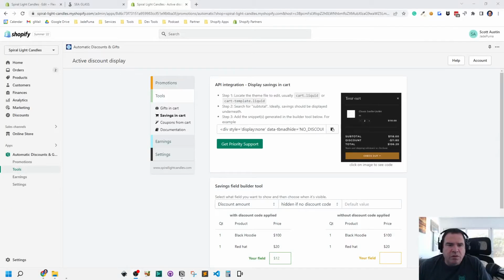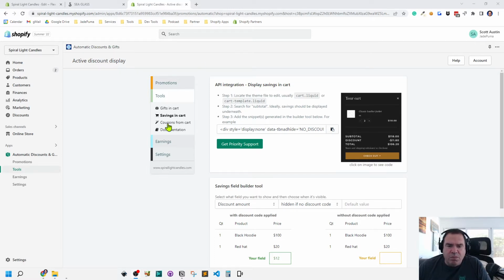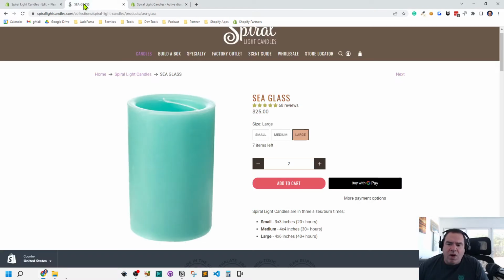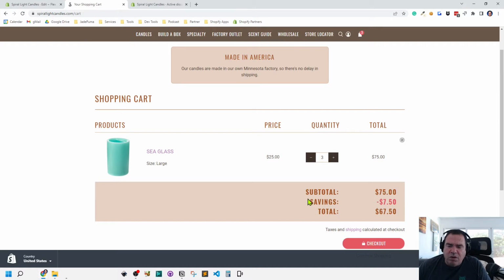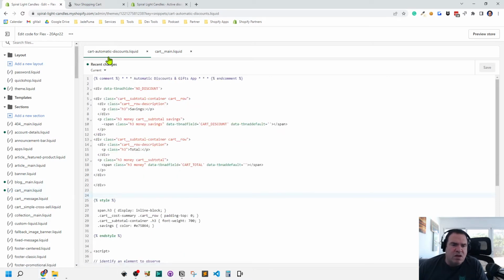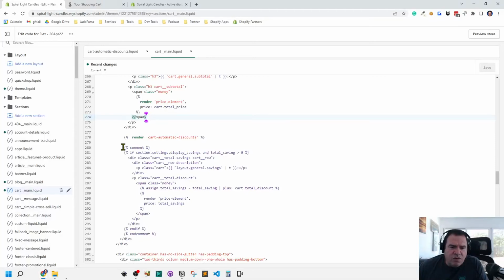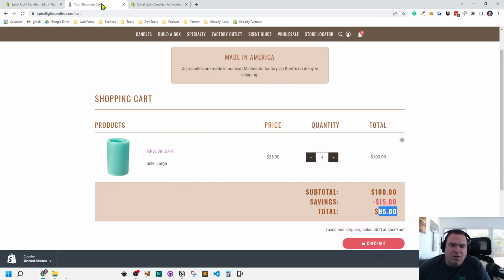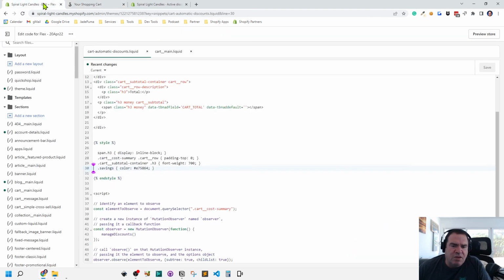Automatic Discounts Flex Cart Savings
This video shows you how to display the savings in cart from discounts created by the Automatic Discounts & Gifts app.  The code is for the Flex theme in a Shopify store.